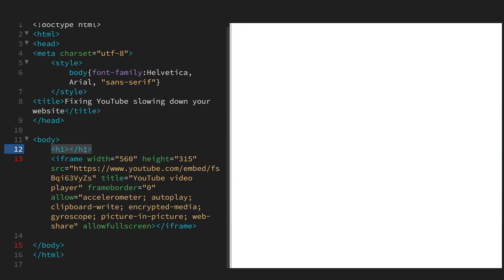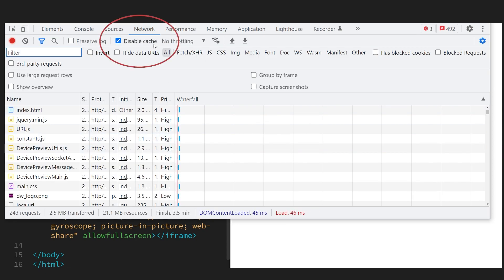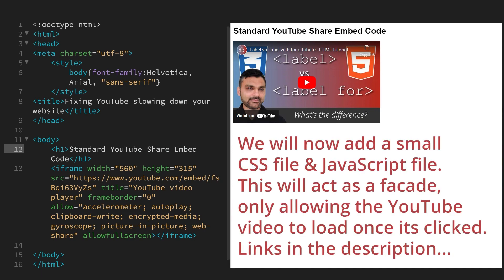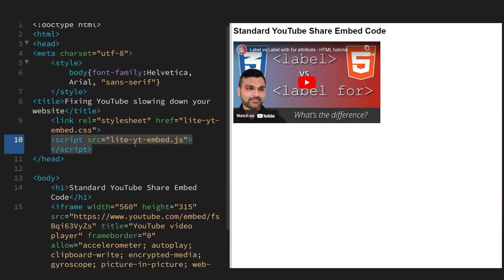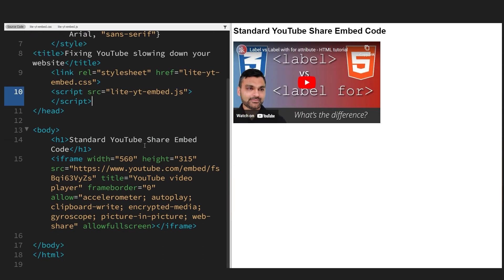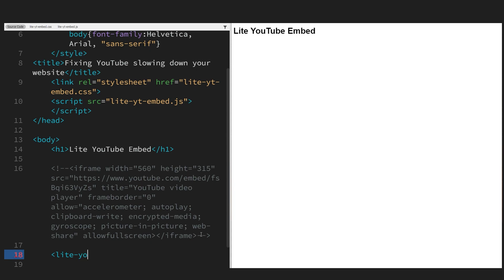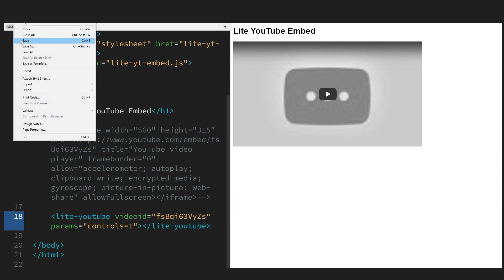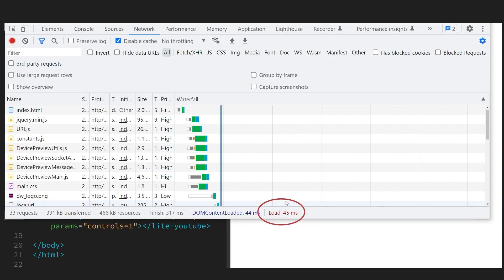Fix YouTube embed slow page load - Web speed optimization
Slow websites can lead to a poor user experience.  Users often abandon a website if it is taking too long to load.

YouTube video embed code could be one of the reasons for slow website loads.

This tutorial will use a small CSS and JavaScript file that drastically improves the website speed.

We will also analyse the web speed using Chrome Dev Tool - The Network Tab - before and after the fix.